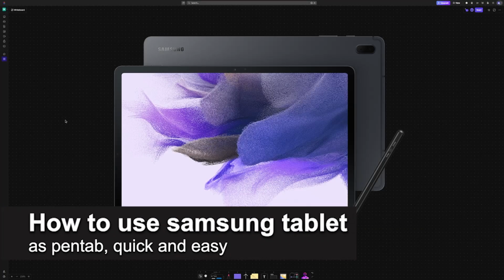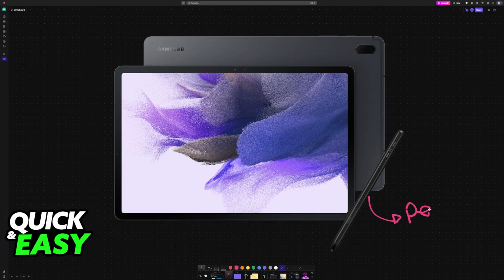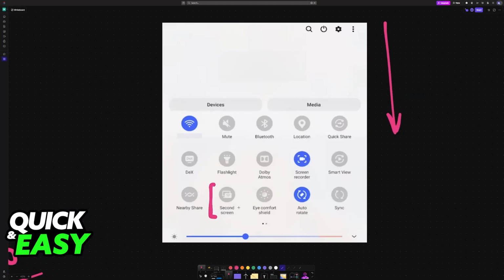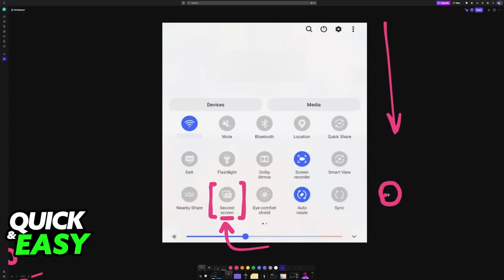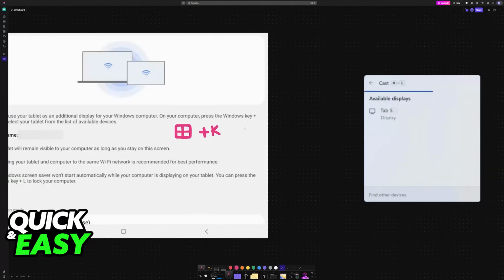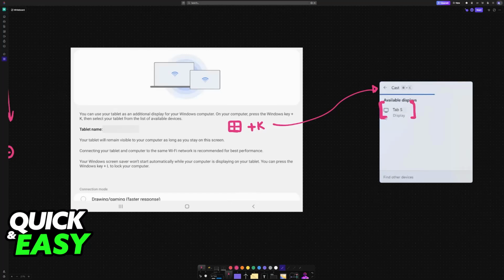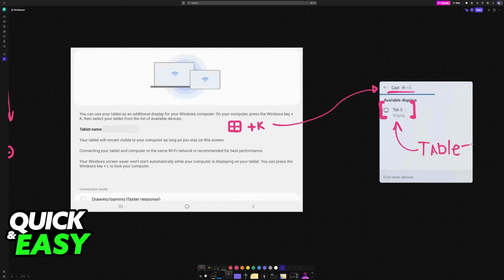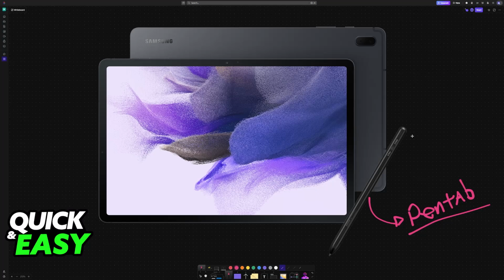How To Use Samsung Tablet as Pentab (2025) - Step by Step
I will solve your doubts about how to use samsung tablet as pentab, and whether or not it is possible to do this.

I hope I have helped you with the video!